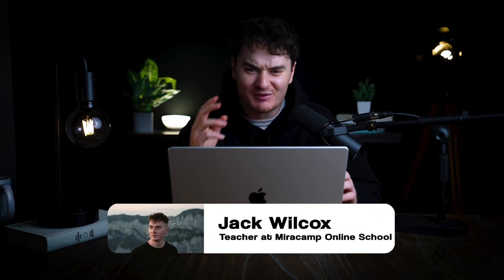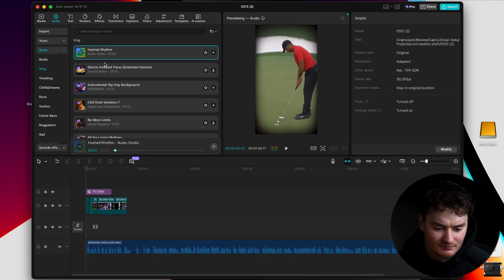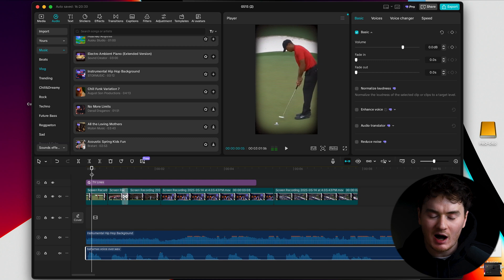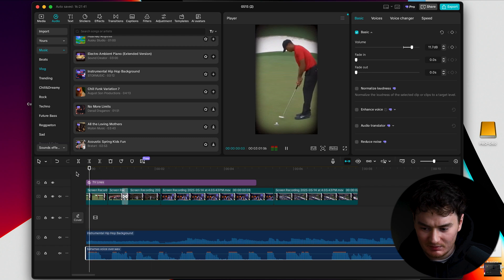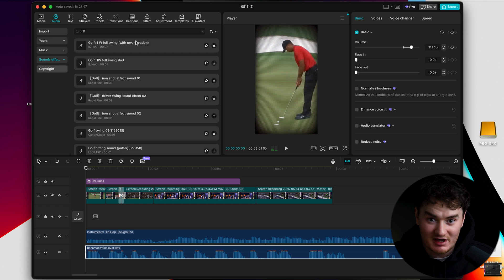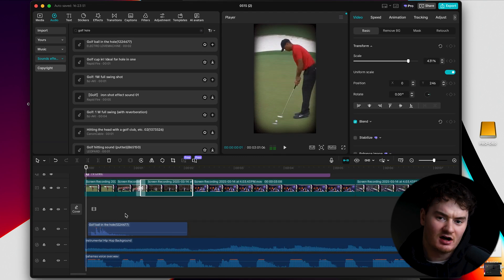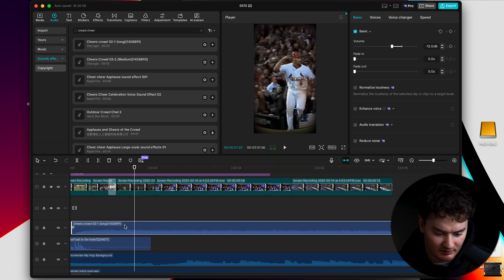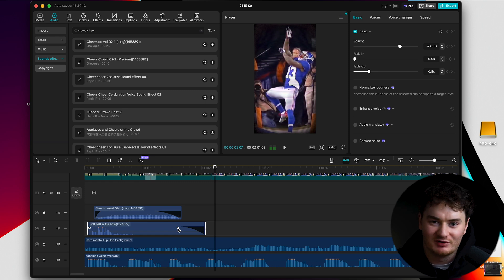CapCut Sound Editing Tutorial Music, Voice-Overs & SFX Explained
Want your videos to sound as good as they look? In this CapCut tutorial, we’ll walk you through everything you need to know to master CapCut sound editing—perfect for beginners and aspiring content creators!

In this video, you’ll learn how to:
✔️ Adjust audio levels in CapCut
✔️ Add professional voice-overs to your projects
✔️ Use CapCut sound effects (SFX) for extra impact
✔️ Sync your video footage with music smoothly
✔️ Create smooth audio fade-ins and fade-outs

Whether you’re working on YouTube videos, TikToks, or short-form content, this tutorial will help you take your CapCut sound video editing skills to the next level.